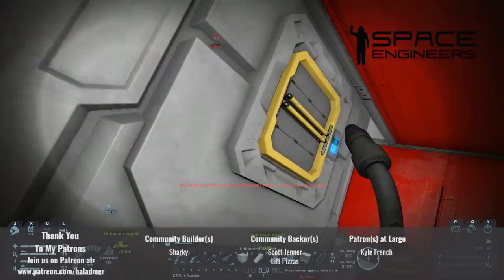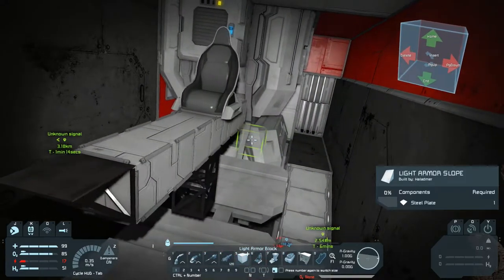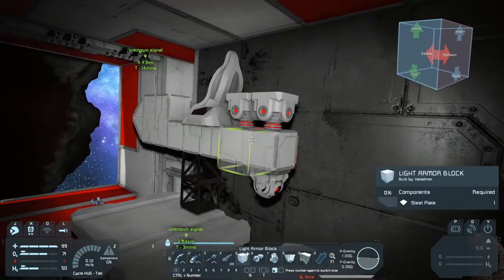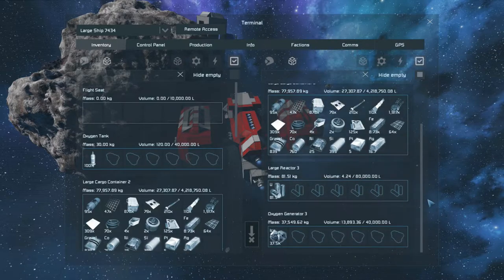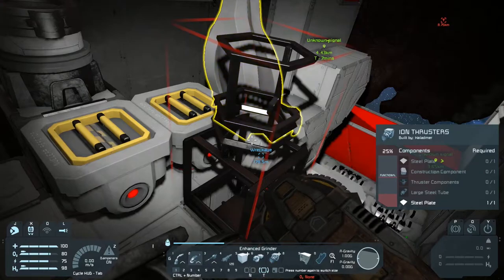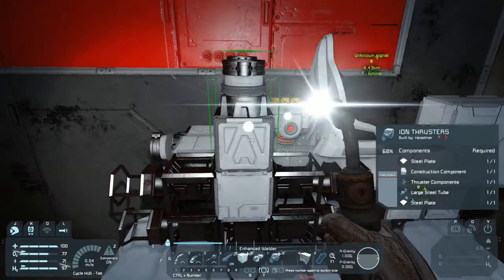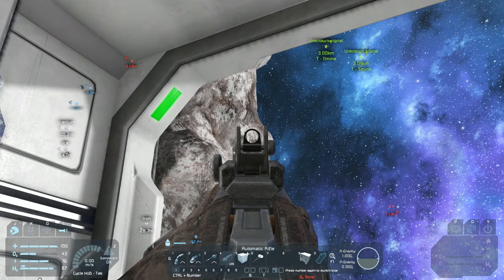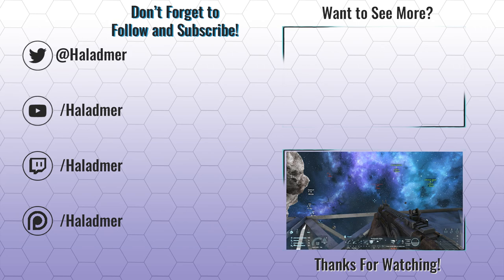Space Engineers | Space Start (Red Ship) | Ep 03 - The New Shovel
Wanna play?

What is Space Engineers? (From the Steam page)

♫Music Used♫

Song Name: Rise
Artist: Ampyx